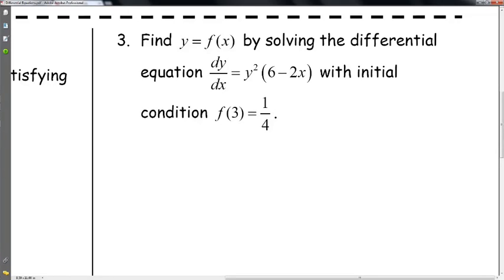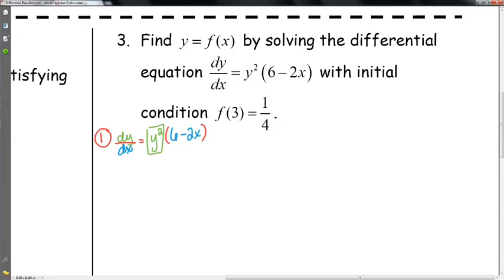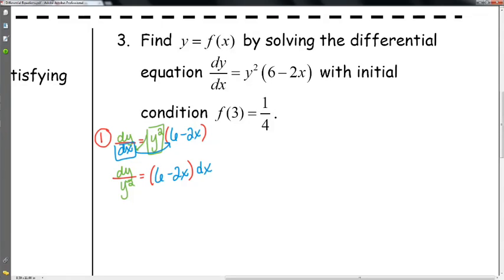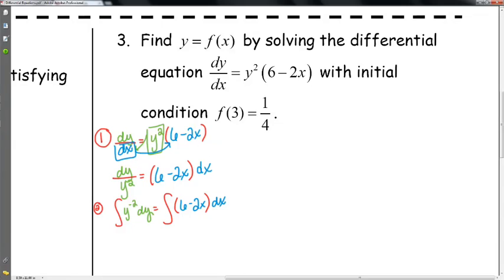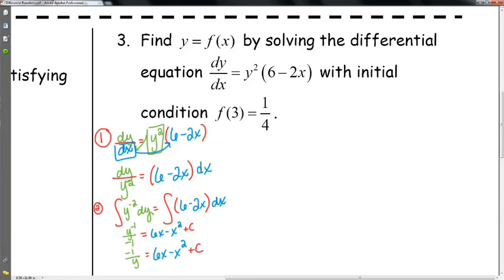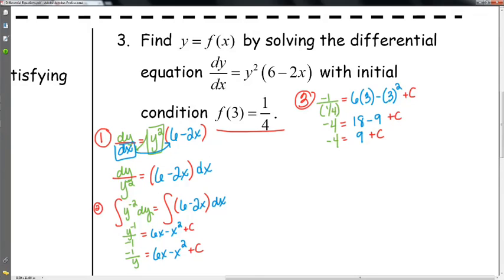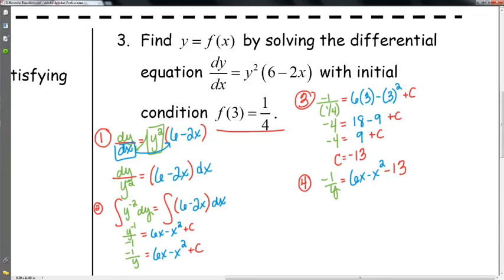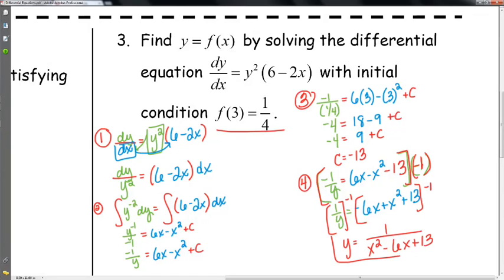8.1b Differential Equations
Part 2 of Differential Equations